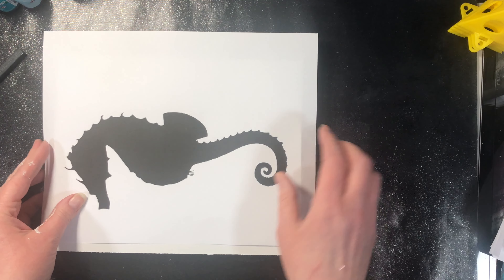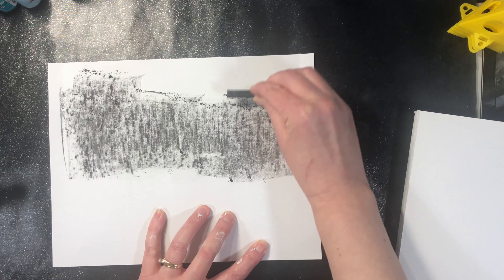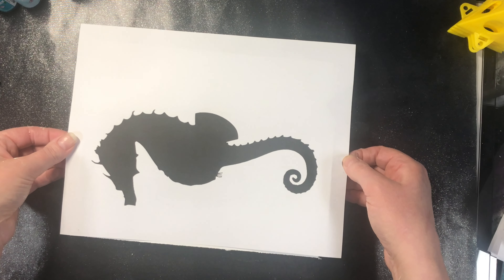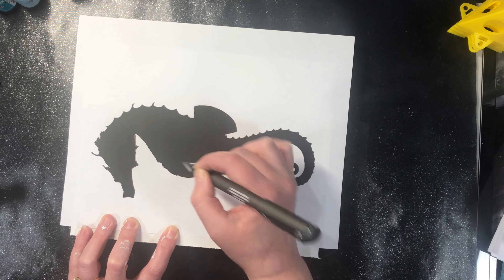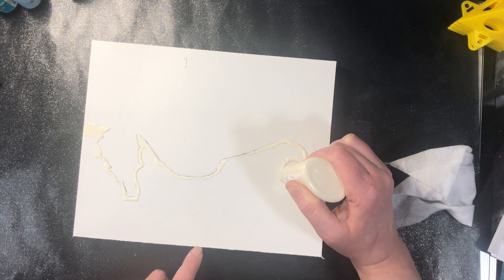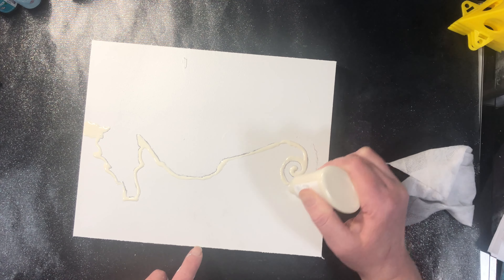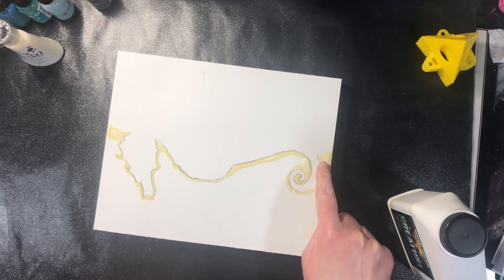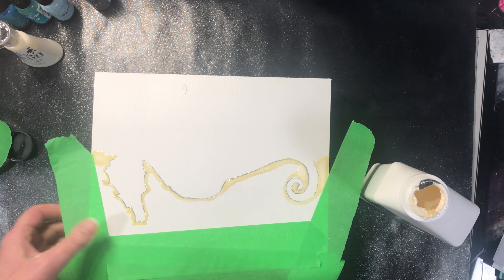Seahorse Alcohol Ink & Resin Playlist Video 3: Transfer Image & Masking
Ink this class we will combine Alcohol Ink art with Resin Art.  Adding Resin layers in between the Alcohol Ink Art is a great way to add Interest and dimension to your work!

Alcohol Ink Blower tool ➡️ (amzn)
Alcohol Inks: